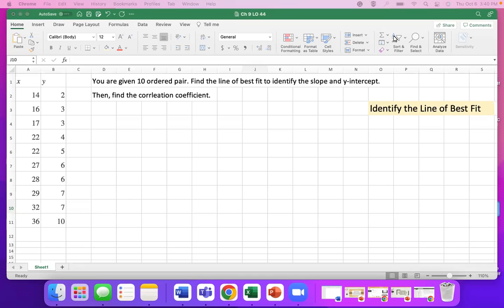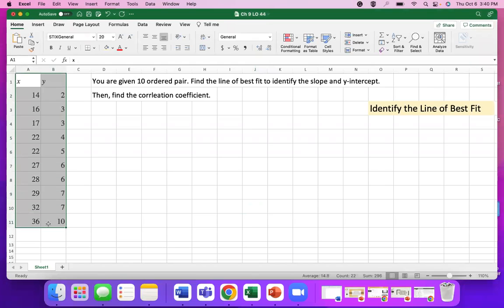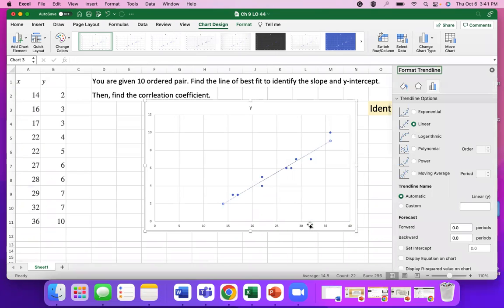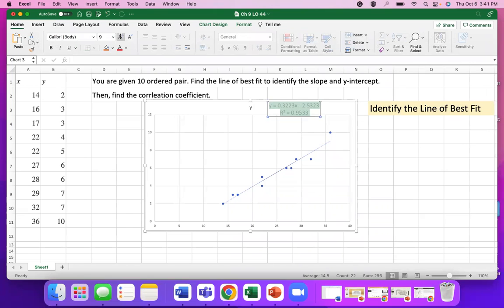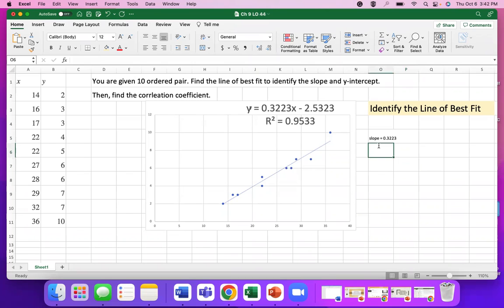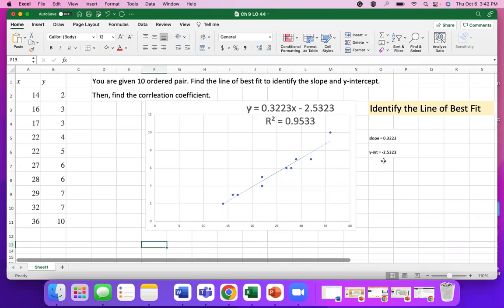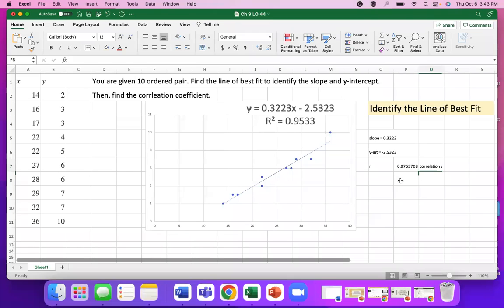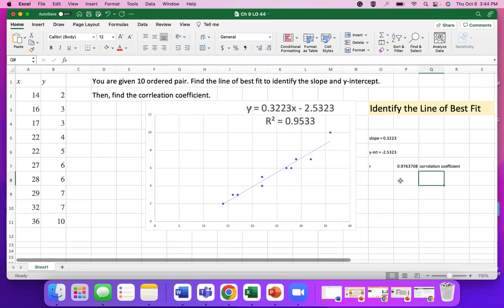Identify and Use the Line of Best Fit with Excel